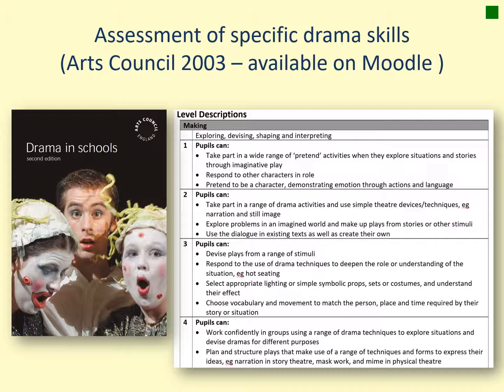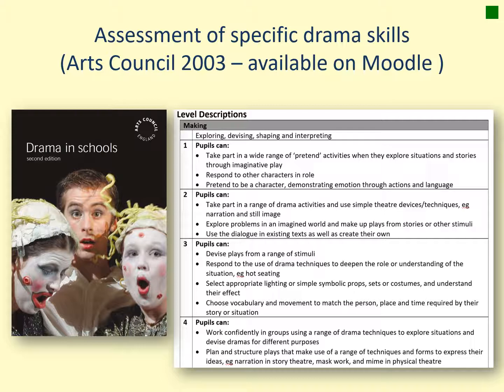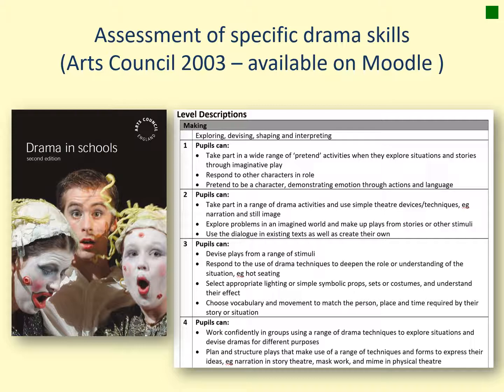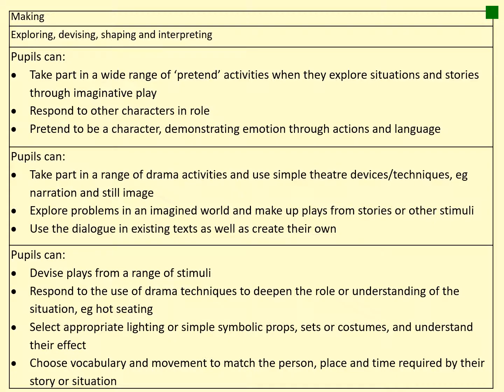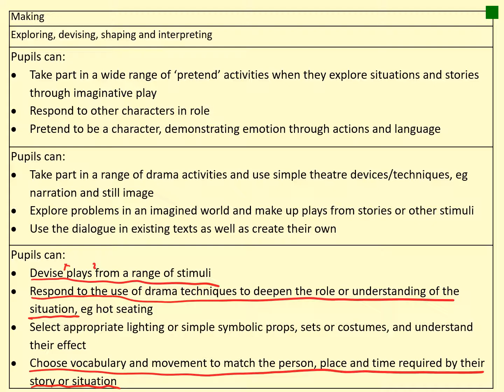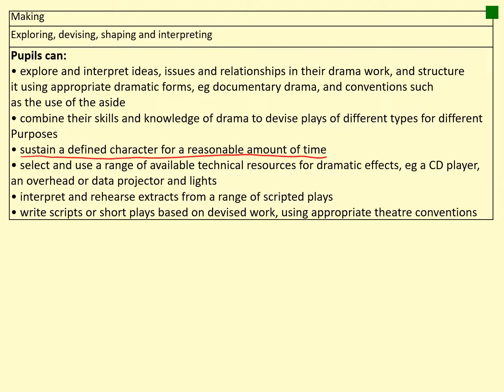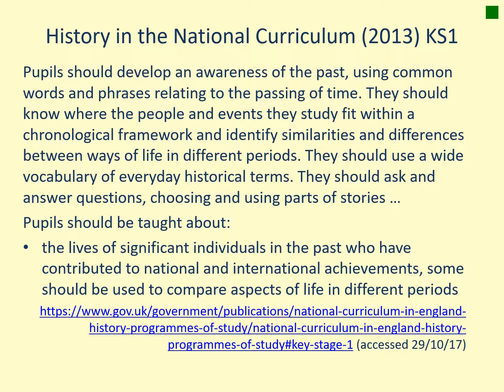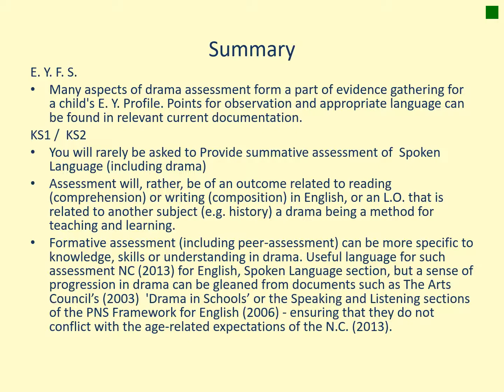Drama assessment additional guidance